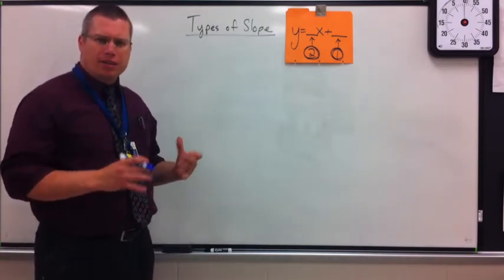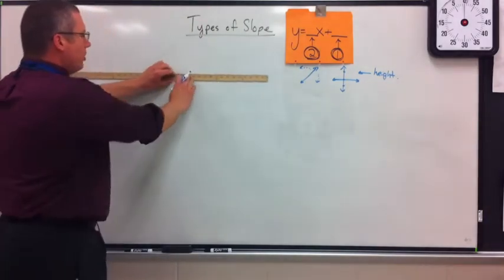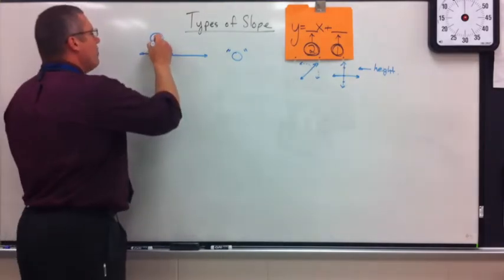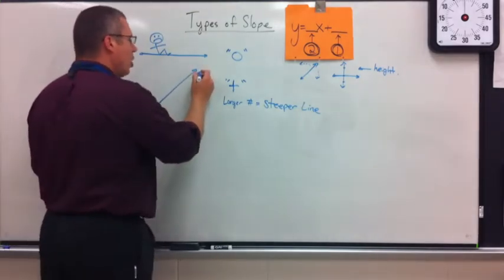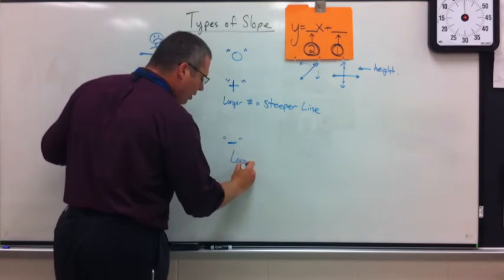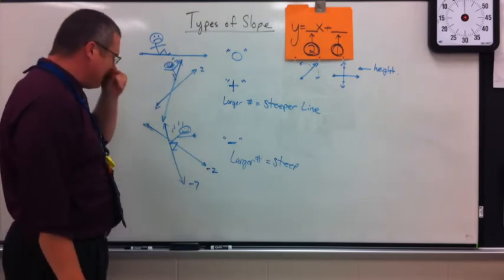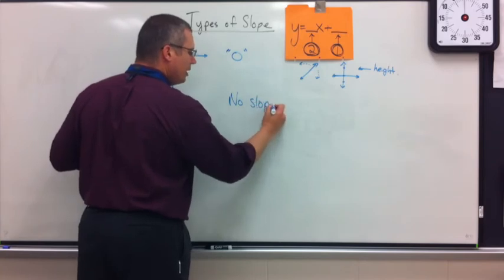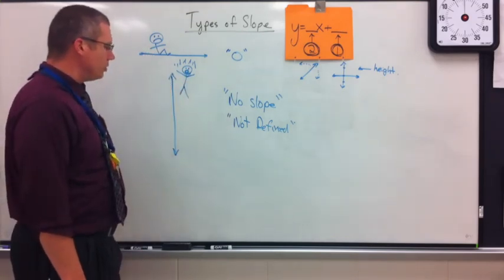4 Types of slope